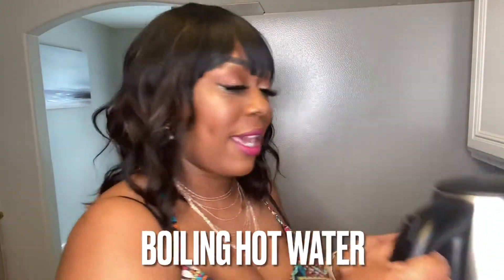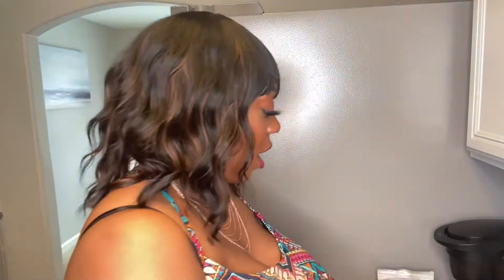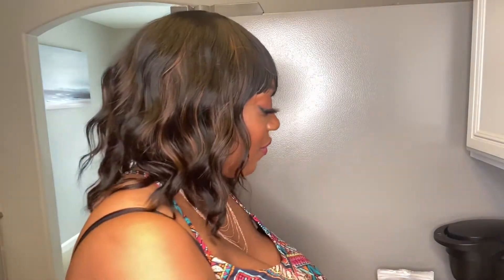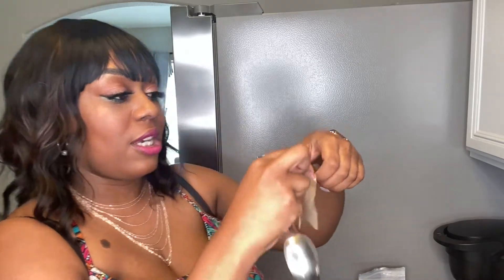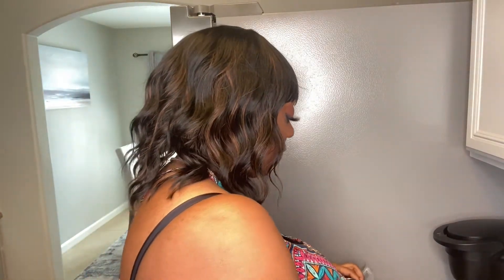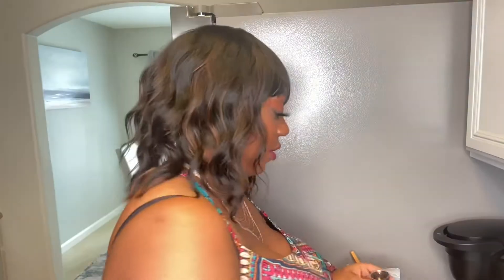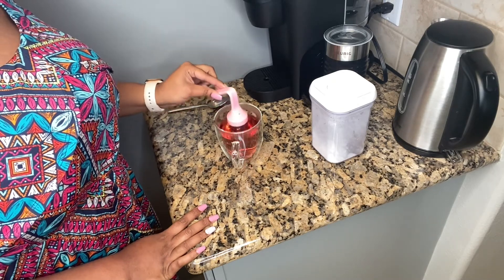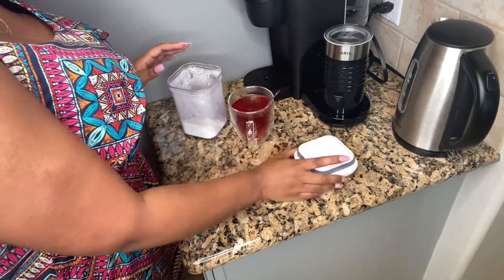How to make Loose Leaf Tea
Hey Vee Squad,

Since opening my CandidlyTeas business I’ve been asked several times ‘Well Vee how do I make it?’ Here’s my guide on how to make loose leaf tea. Also if you would like to try out some loose leaf teas  for yourself, click on the link below to head over to my store and shop.

Clubhouse: Candidly Vee
TicTok: V9esa

For Handcrafted Tea Blends follow:
Purchase your teas